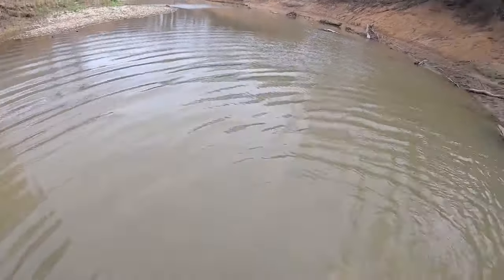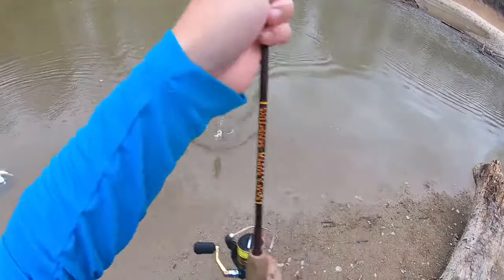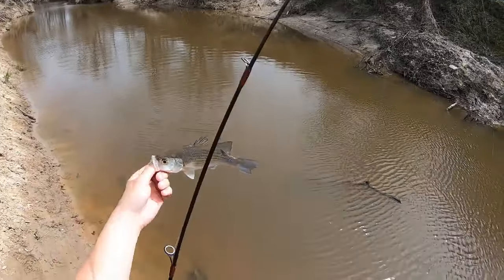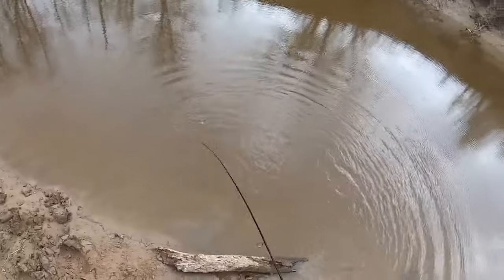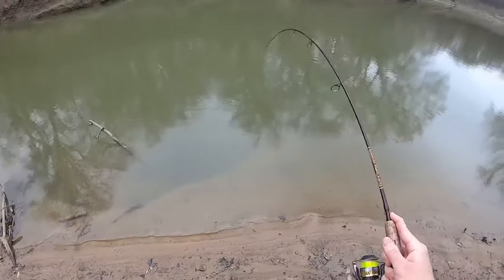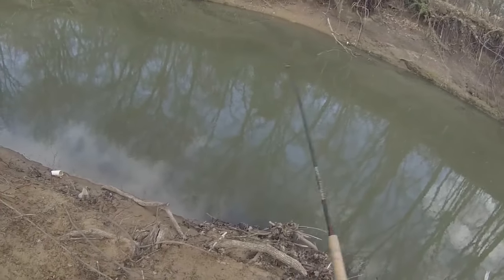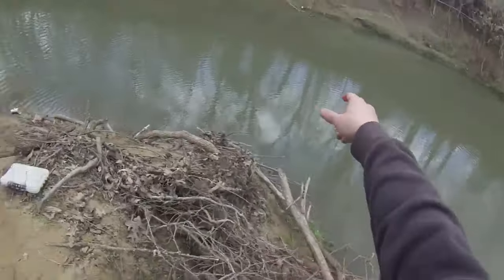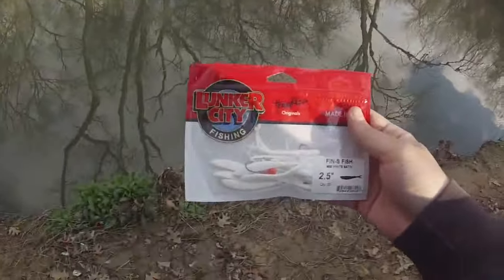1 hour of nonstop white bass run action! So many fish caught!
In this video, I combined 1 hour worth of super fast white bass action all over the place! I caught so many fish during these videos!

In this video, I go out to lake worth for the first time and find a few crappie! It was really fun to get out and make sure the boat is good to go! Not to mention put a few fish in the boat!

Go pro camera I use
Go pro battery I use
Go pro battery charge I use
Fishing line I use
Fishing reel I use
BnM Sam's Super sensitive 7 ft
Crappie measuring device
My favorite style of bobbers for jig and bobber
Good jigheads 1/16th oz

I sell the plastic  jigs used in my videos if you are interested. 4.50$ for 20.

I offer Summer lake breakdowns on where I am catching these fish if you are interested. 100$ and I send you a private video link going over good locations
Lakes offered are Lake Ray Roberts (comes with public brush pile coordinates), Joe Pool lake, Lake Lewisville (coordinates) and lake Lavon (coordinates). I will be adding more soon.

for all your crappie rod needs! Best on the market!

dates on website are not accurate please reach out to confirm date before booking

 / 17698.  .

Channel Memberships now available (only visible from a desktop)
-click the join next to the channel name for options